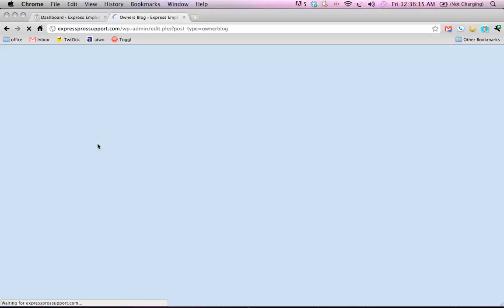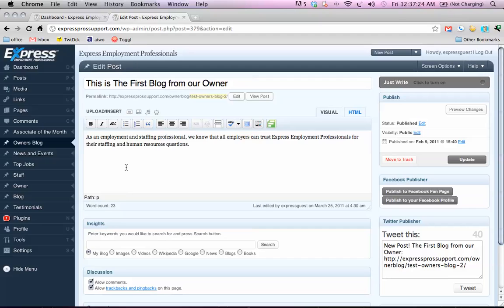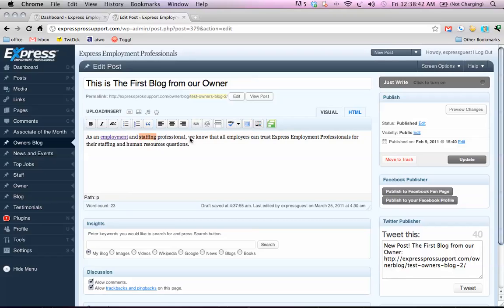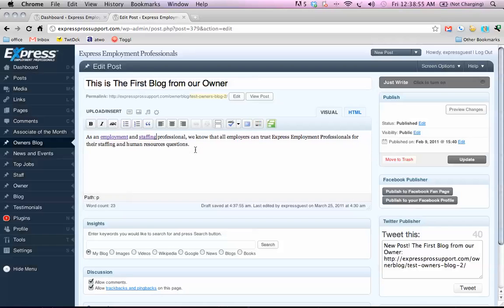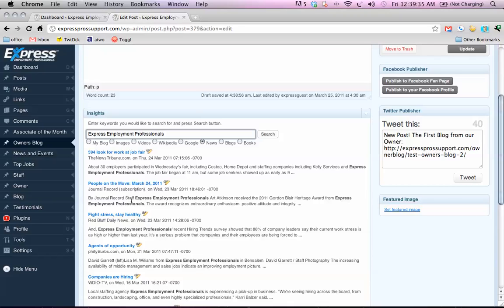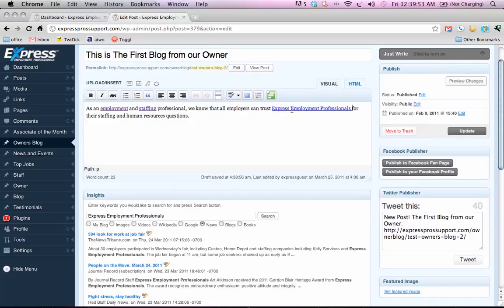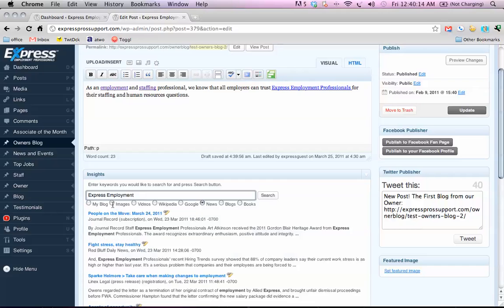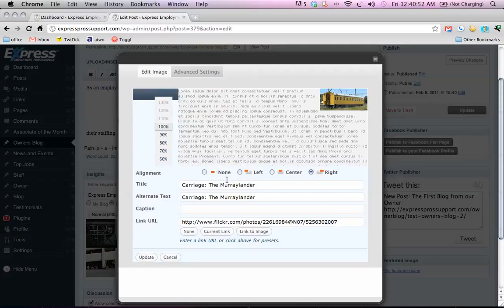10. Creating a Blog